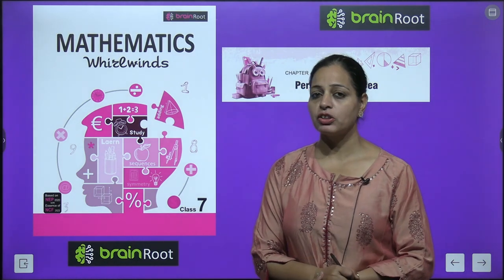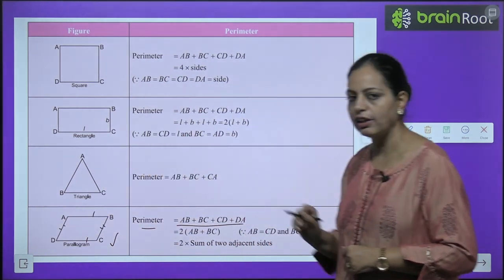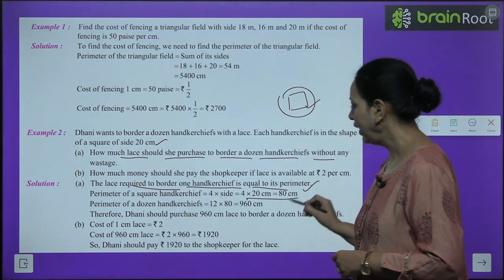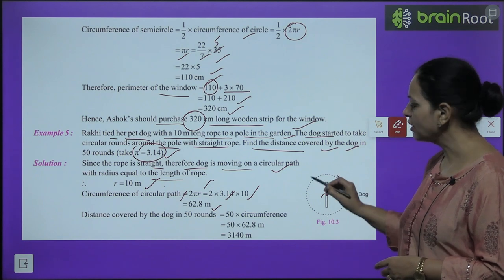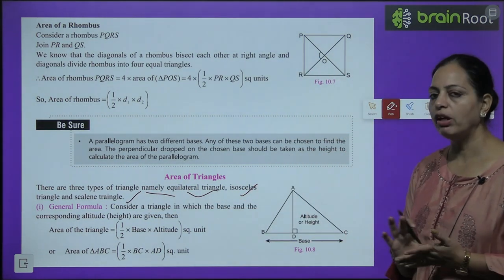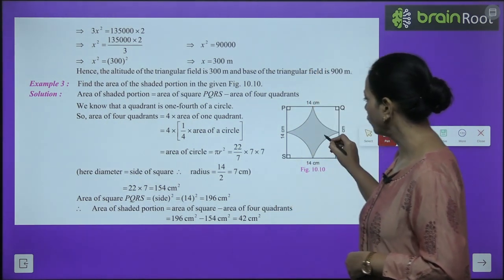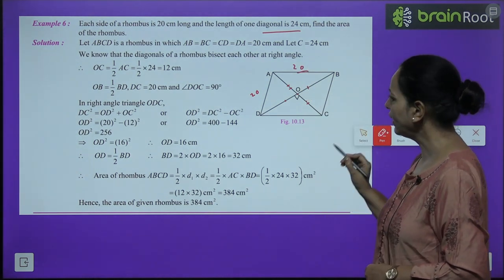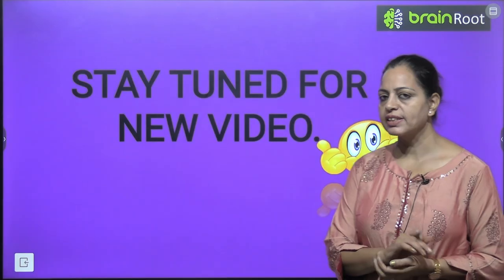BRAIN ROOT MATHEMATICS CLASS 7 CHAPTER 10 PERIMETER AND AREA